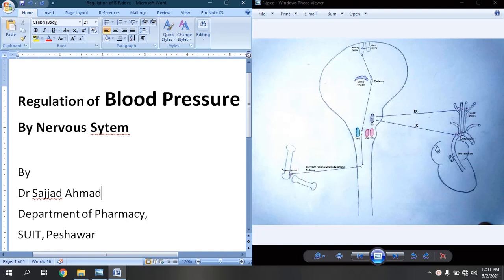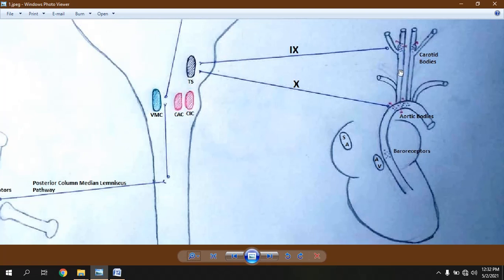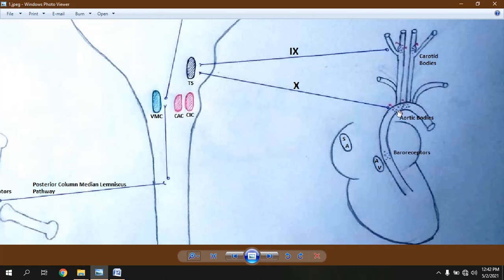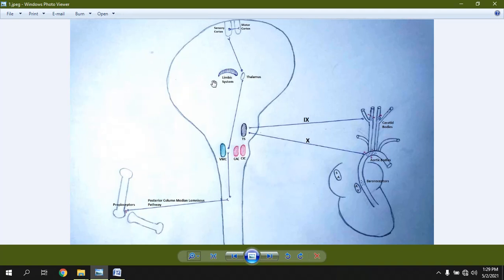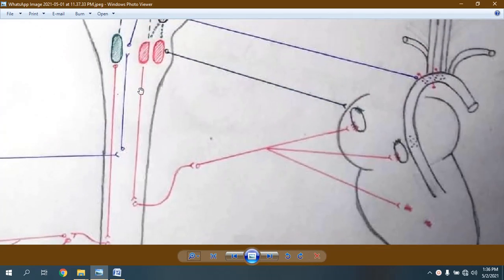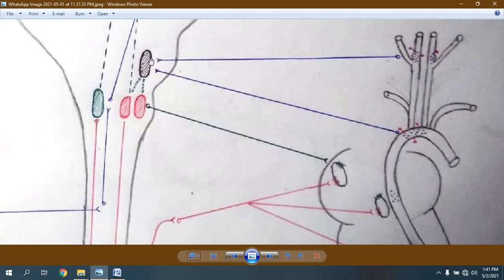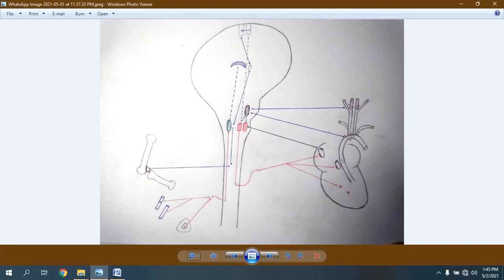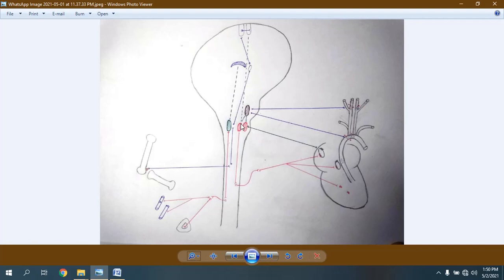Regulation of Blood Pressure by Nervous System